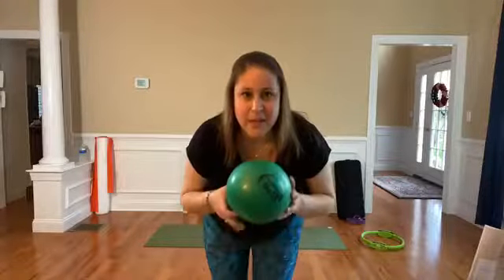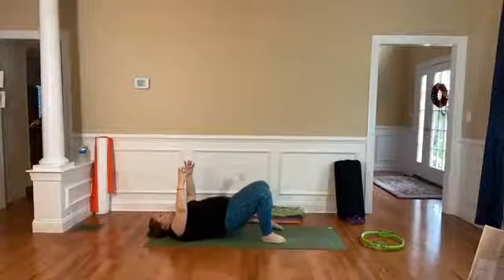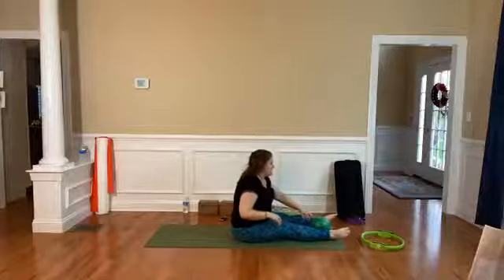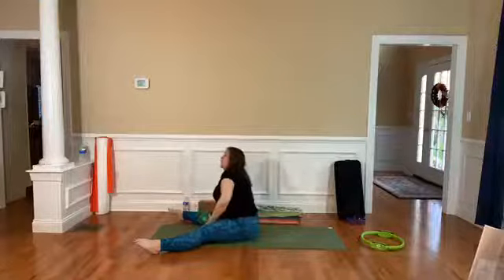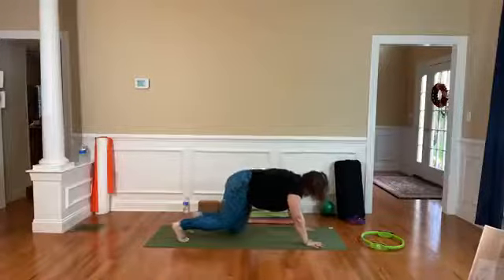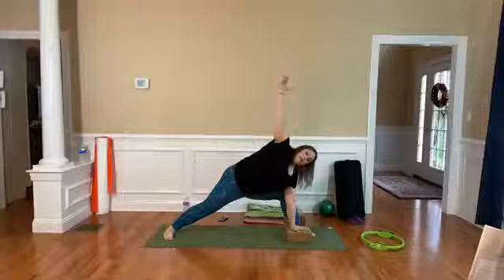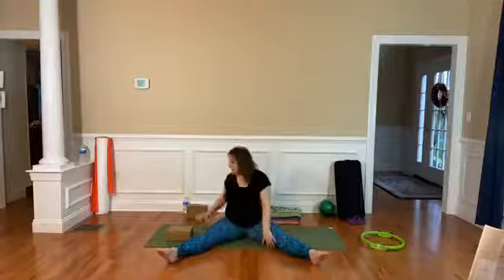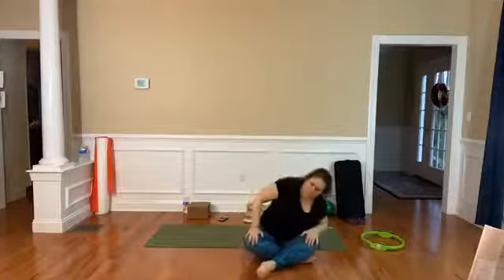Auburn Yoga and Pilates_Pilates (with Overball) and Yoga Combo with Jennifer